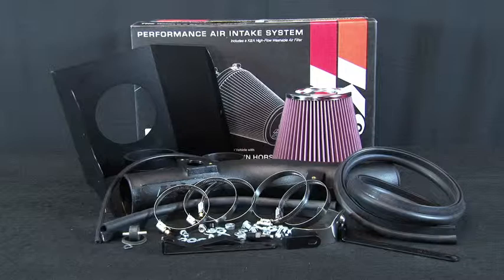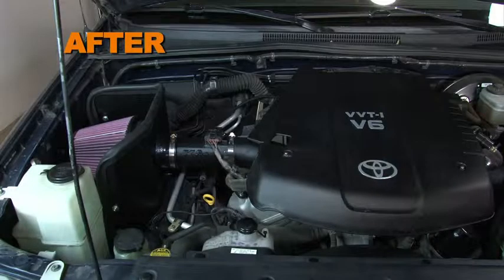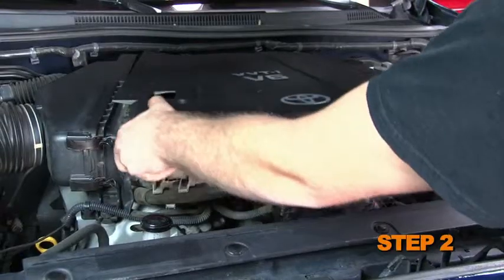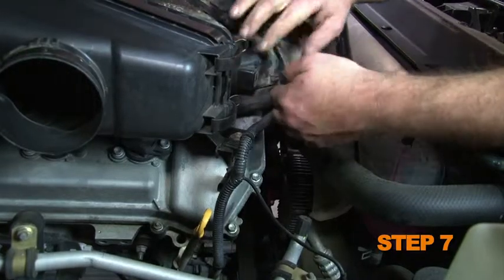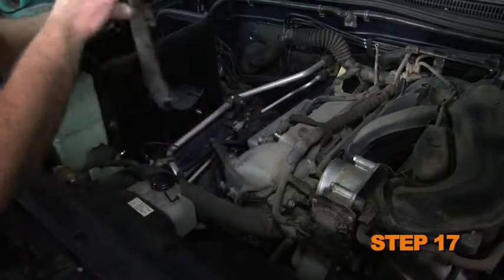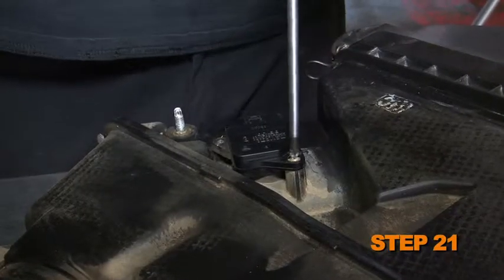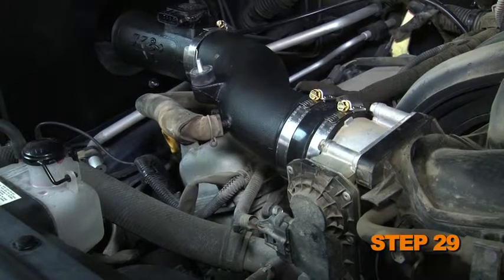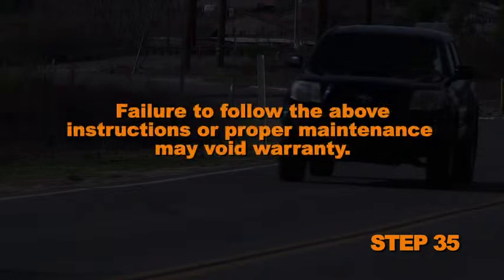K&N Air Intake Installation for 2005-2011 Toyota Tacoma 4.0L V6 Trucks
This K&N performance air intake was designed for 2005, 2006, 2007, 2008, 2009, 2010 and 2011 Toyota Tacoma 4.0L V6 trucks. K&N 63-9025 air intake modification showed an estimated gain of 10.31 horsepower at 4979 RPM when tested on the K&N dynamometer.

Discover how easy it is to install power-gaining performance on your 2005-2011 Toyota Tacoma with the 4.0L V6 engine.

Part 63-9025 Product Specifications
Product Style: 63 Series Aircharger Kits
Estimated Horsepower Gain: 10.31 HP @ 4979 RPM
Replacement Filter: RF-1042
Street Legal In All US States: No

K&N 63-9025 fits the following:
2011 TOYOTA TACOMA 4.0L V6 F/I - All
2010 TOYOTA TACOMA 4.0L V6 F/I - All
2009 TOYOTA TACOMA 4.0L V6 F/I - All
2008 TOYOTA TACOMA 4.0L V6 F/I - All
2007 TOYOTA TACOMA 4.0L V6 F/I - All
2006 TOYOTA TACOMA 4.0L V6 F/I - All
2005 TOYOTA TACOMA 4.0L V6 F/I - All